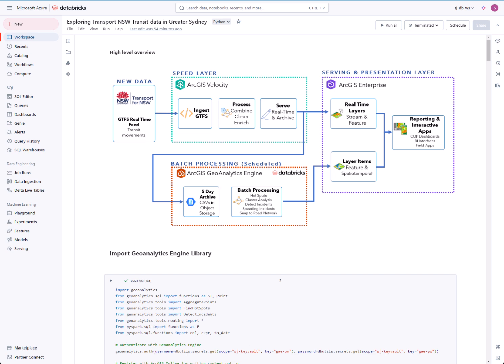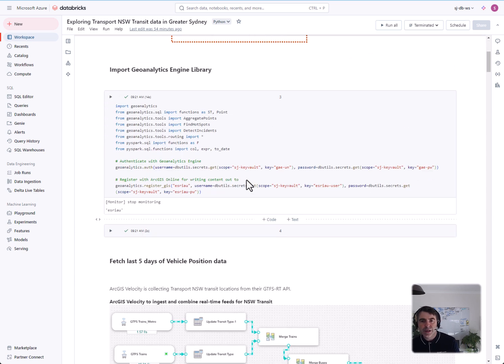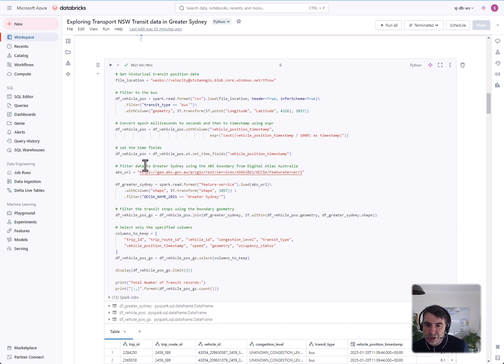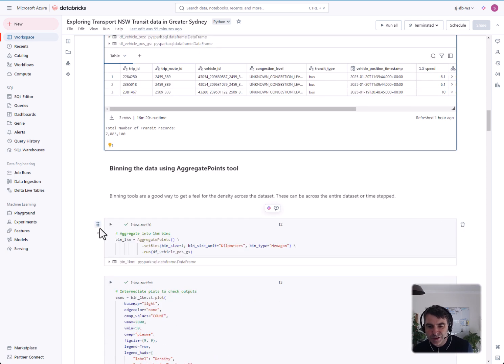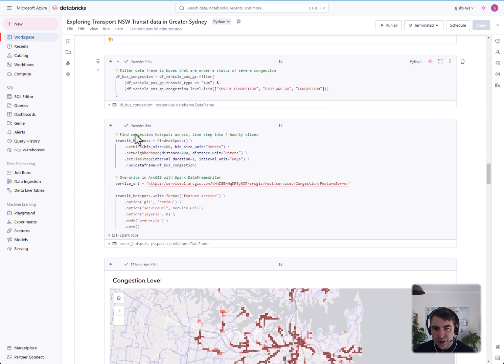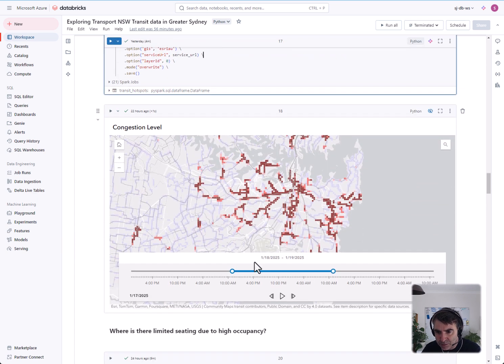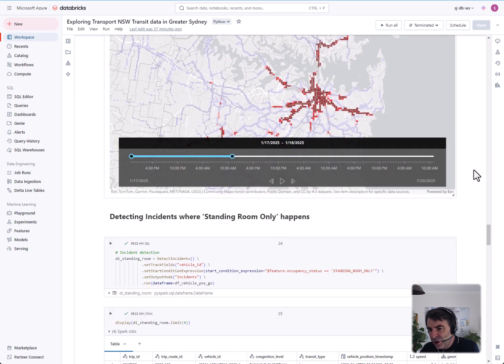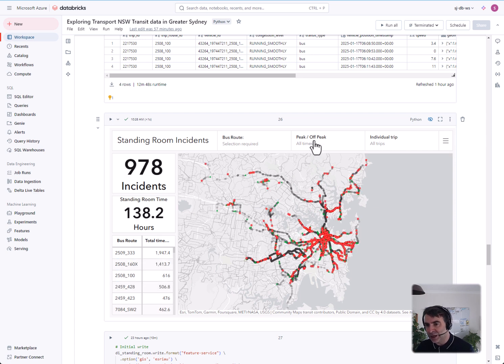Using Geoanalytics Engine in Databricks for congestion hotspots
Transport NSW GTFS-REaltime feed, ingesting with ArcgIS Velocity, and crunching with ArcGIS Geoanalytics Engine.